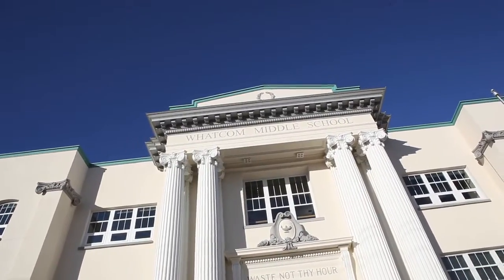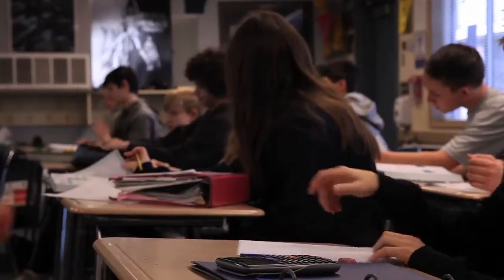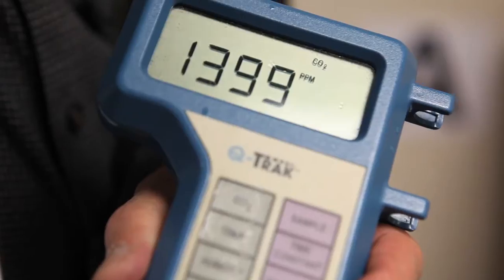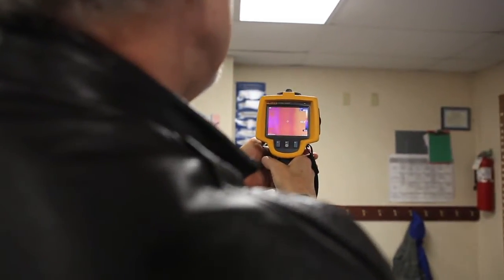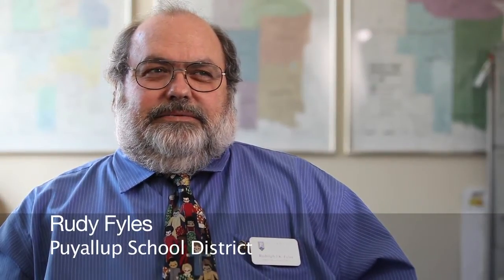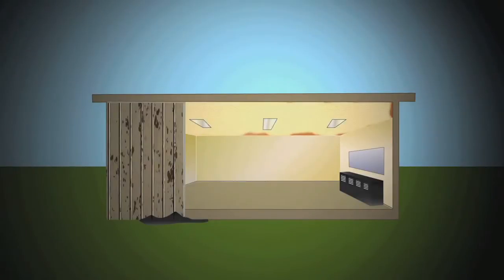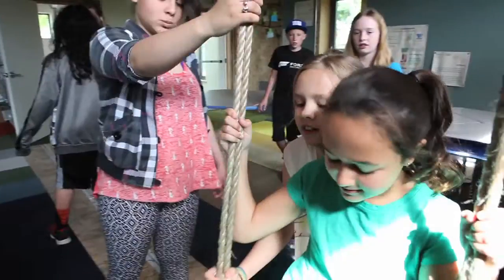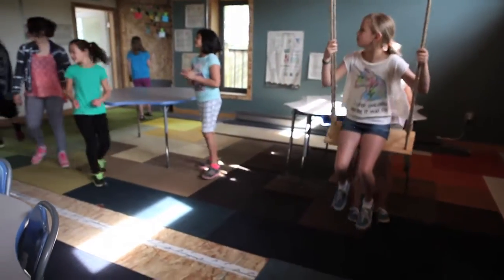Sick of Portables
What portable classrooms mean for student health and the environment and why school districts keep adding them.

Produced, written, narrated and edited by Katie Campbell
Reported by Katie Campbell, Ashley Ahearn and Tony Schick
Photography by Katie Campbell and Aileen Imperial
Graphic by Nicole Fischer and Danika Sandoz